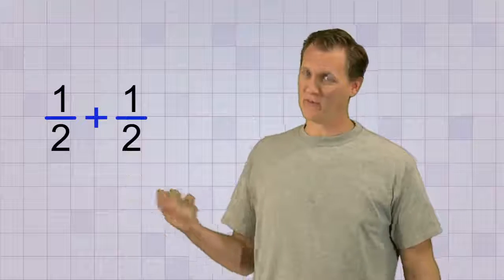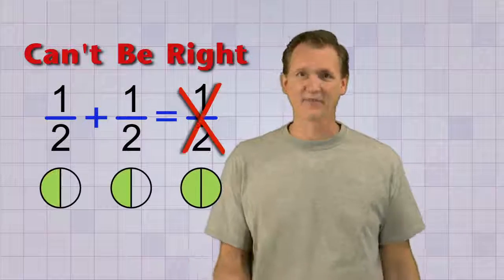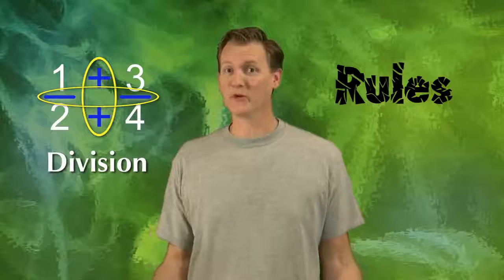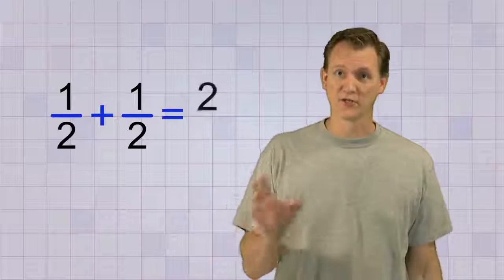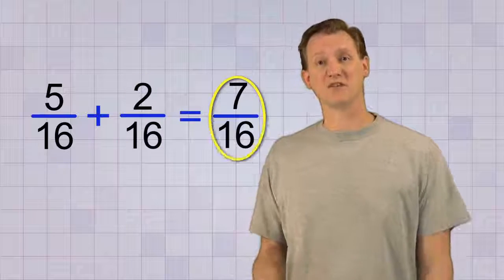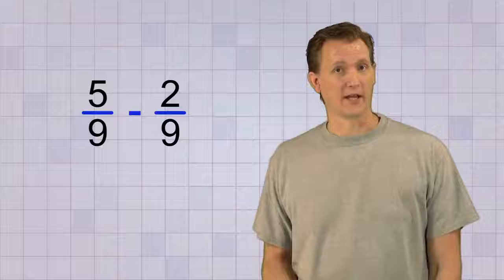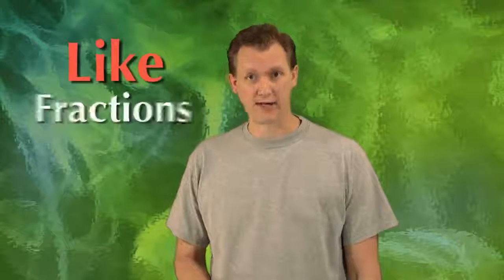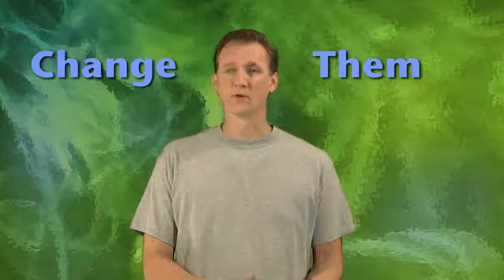Math Antics Adding and Subtracting Fractions